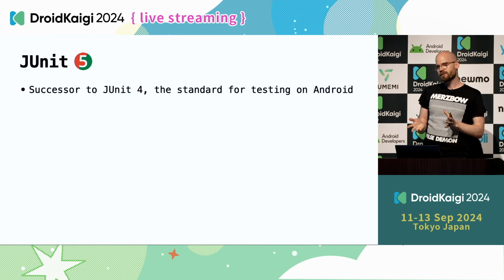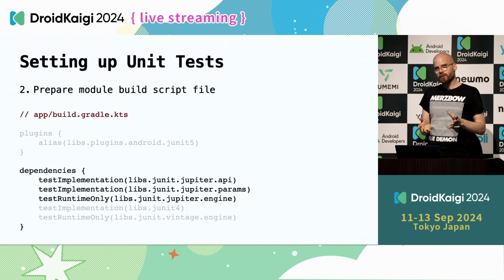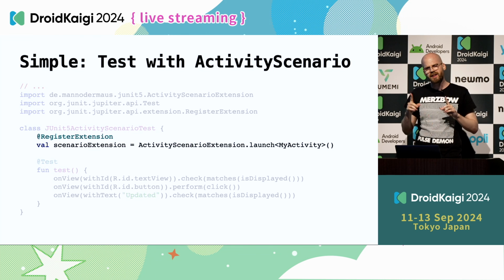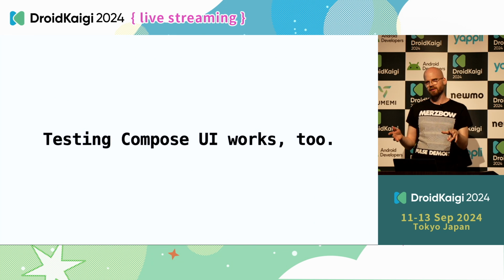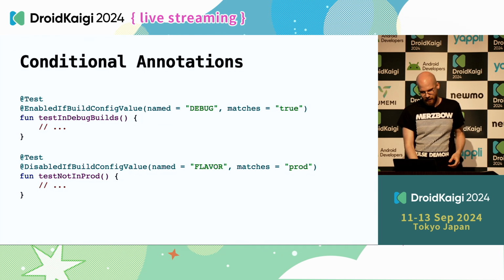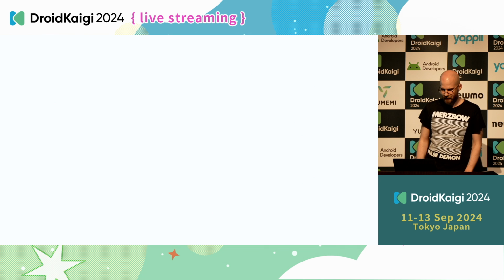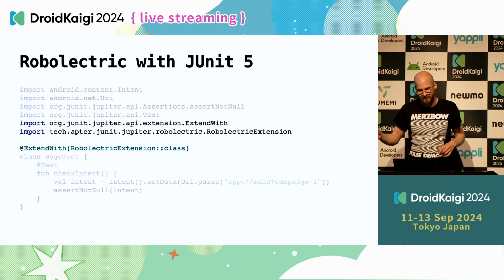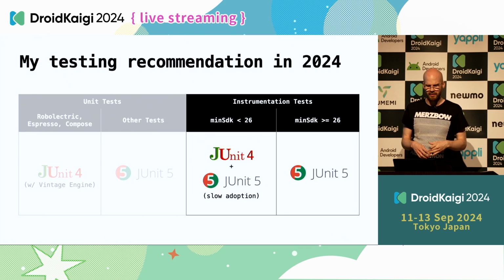DroidKaigi 2024 - [EN] A New Era of Testing | Marcel Schnelle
*A New Era of Testing (Marcel Schnelle)*

JUnit 5 is the latest iteration of the popular unit testing framework and has been around for seven years. However, adoption in the Android ecosystem has historically been somewhat slow: Even the most recent additions to the testing infrastructure in AndroidX are tied very closely to JUnit 4 as their underlying backbone. This makes it difficult to benefit from many of the great features introduced with JUnit 5. Luckily, the community has been hard at work to provide what Google does not.

This talk presents the current state of the art for testing Android applications with JUnit 5 in 2024. We will take a look at the improvements to Android testing by utilizing parameterized tests, parallel test execution, test composition and many more features. Listeners will witness how instrumentation tests of Jetpack Compose code can be executed on real hardware, and how JUnit 5 integrates seamlessly with other prominent libraries from the community. Rumor has it that there may even be an update to the Robolectric situation on the horizon...